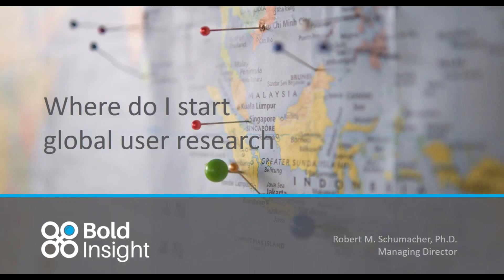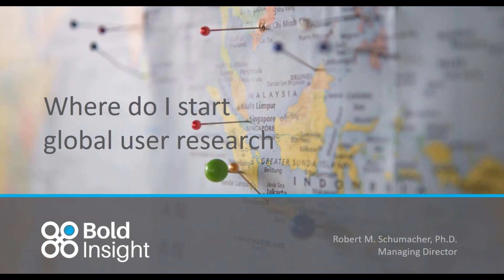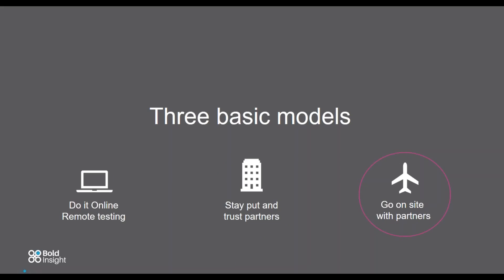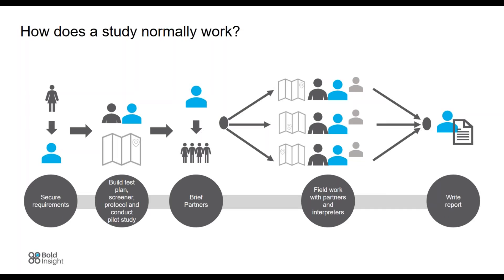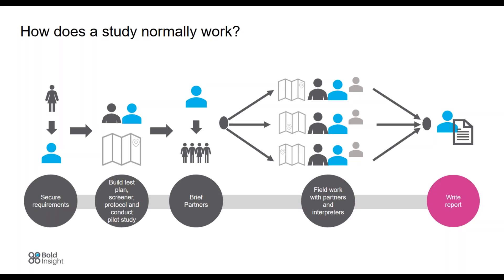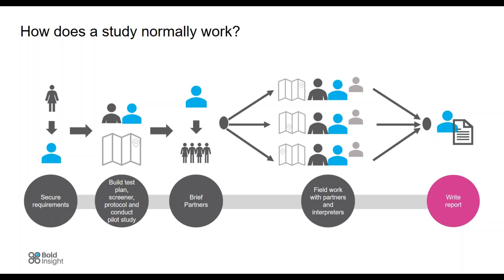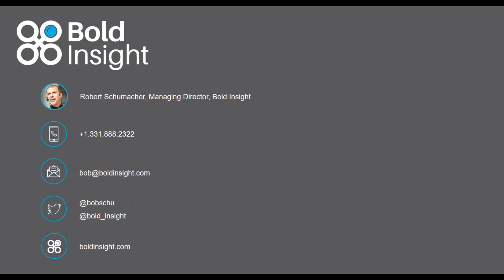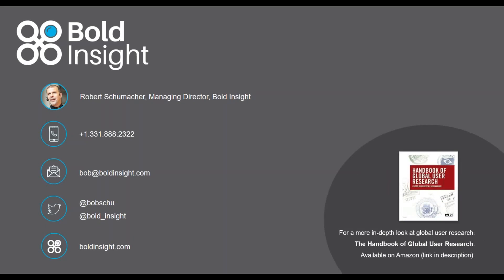Global user research: Where do I start? (Part 3 of 3)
Managing Partner, Bob Schumacher offers insights on getting started with global research in part three of this three-part webisode series. To watch all three parts of the global user research series,